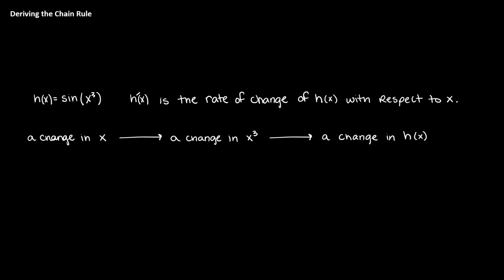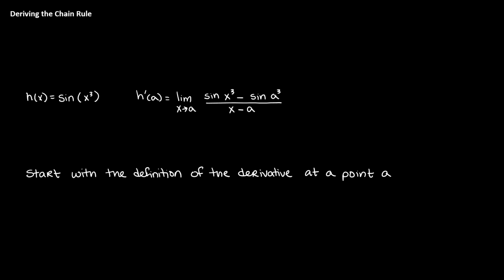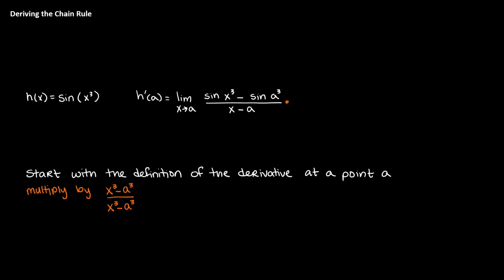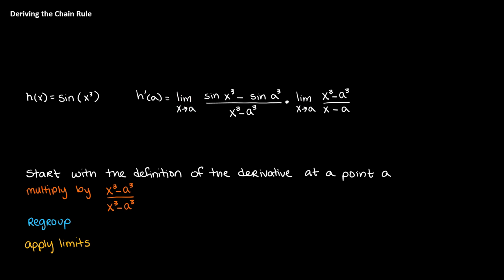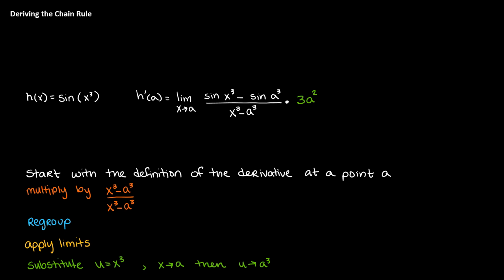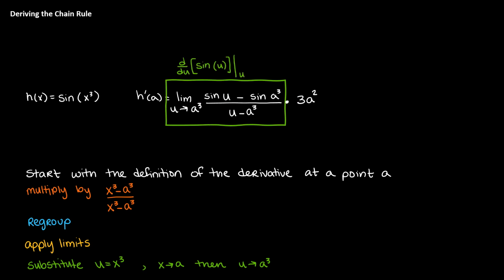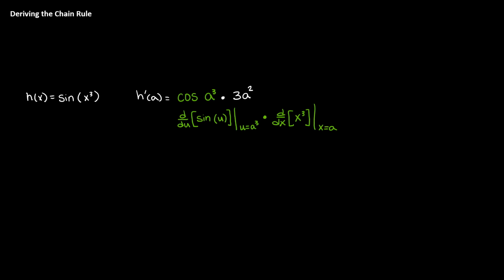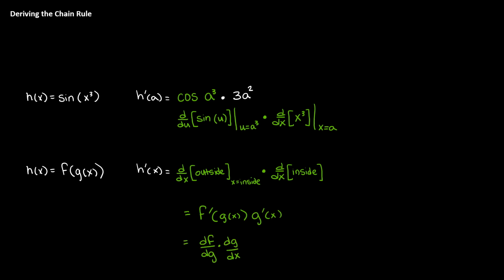3 6 The Chain Rule derivation